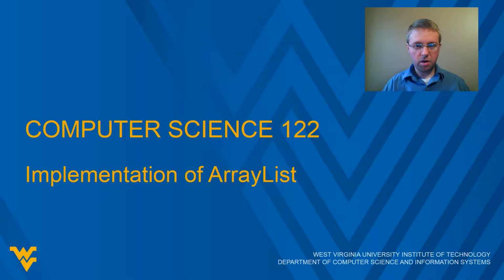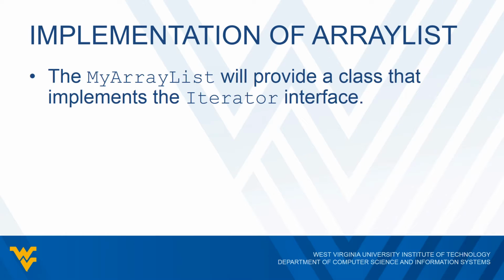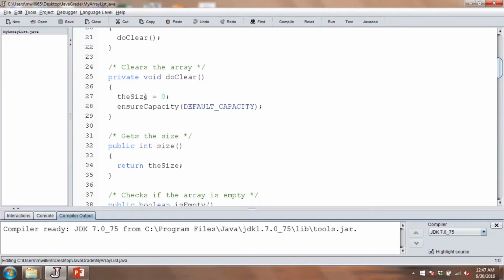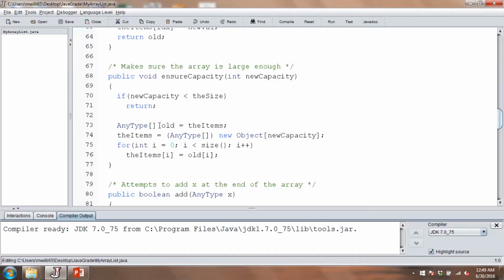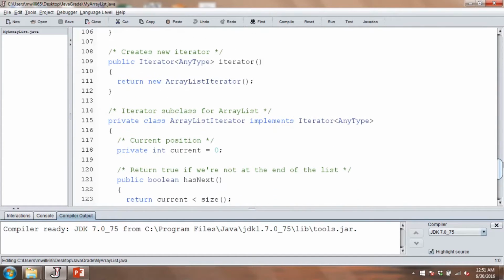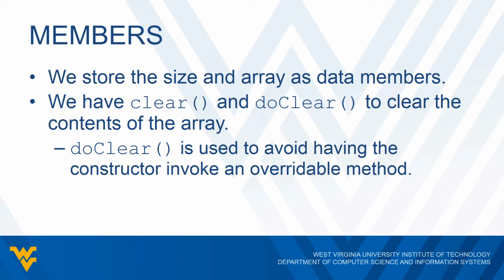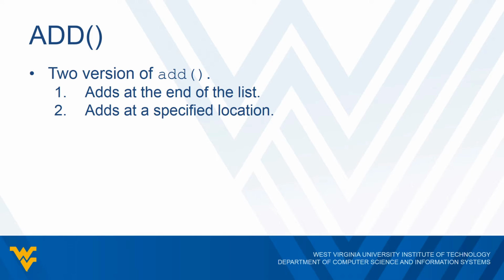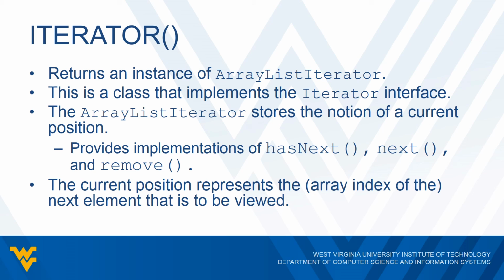CS 122, Lecture 19a